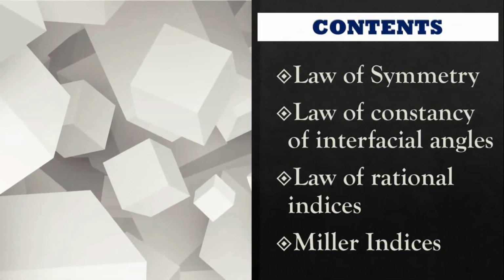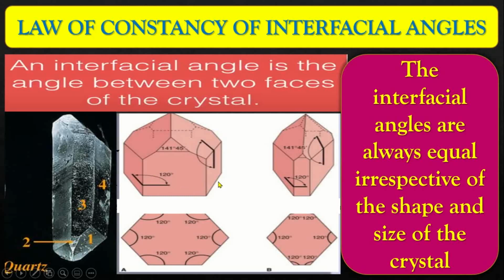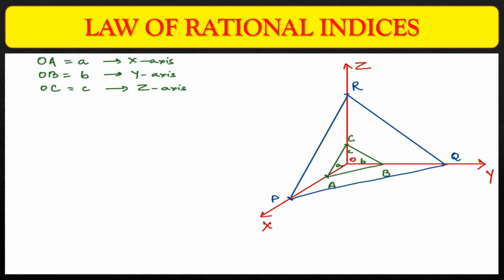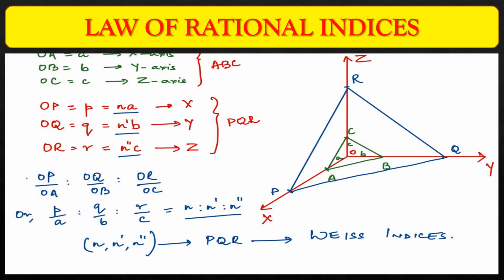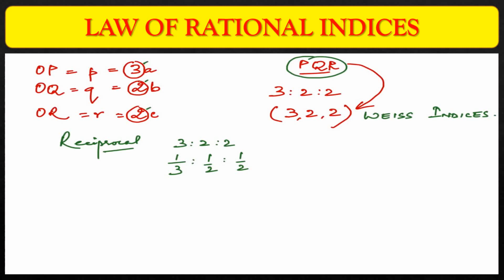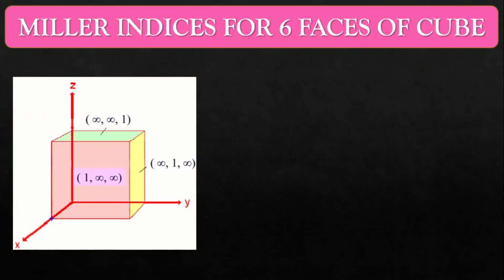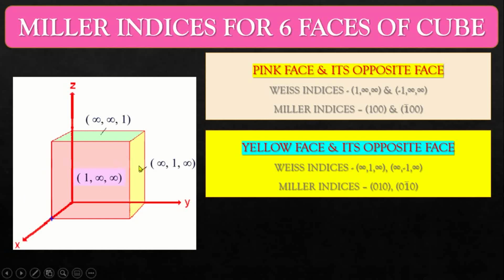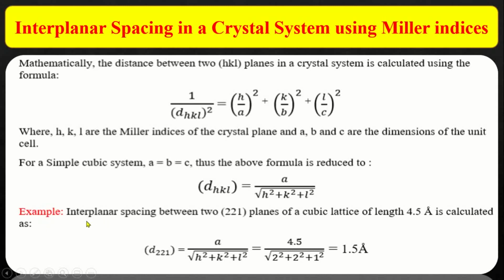CHE_GE03_Lec-06_SOLIDS - Part 04 of 06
Ranchi University, Ranchi CBCS Syllabus
Chemistry/ GE 03/ Physical Chemistry/ Solids/ Laws of Crystallography